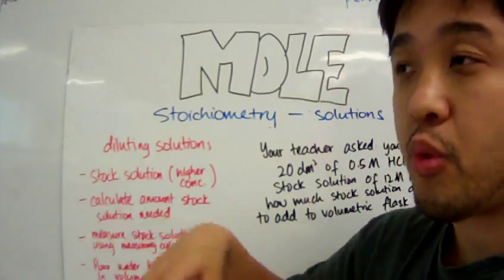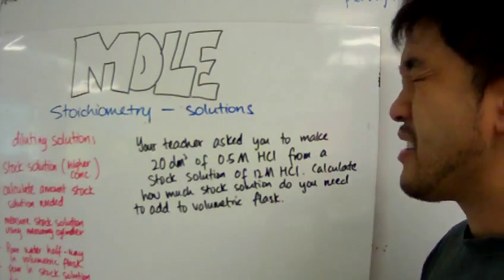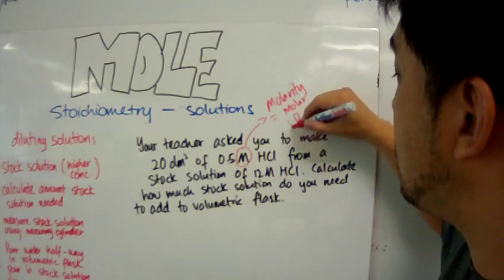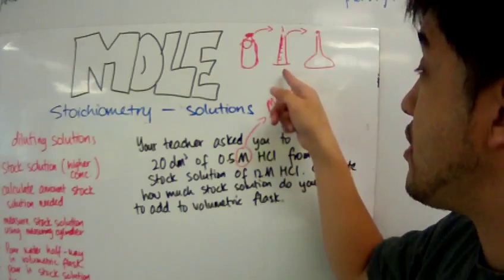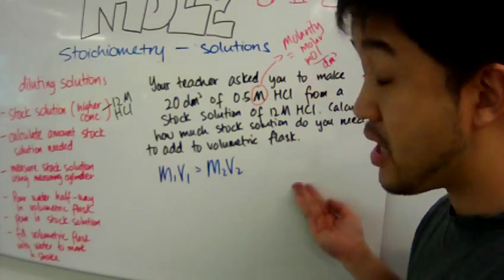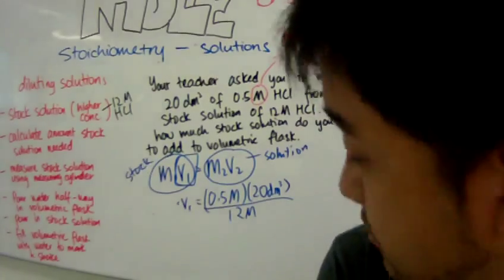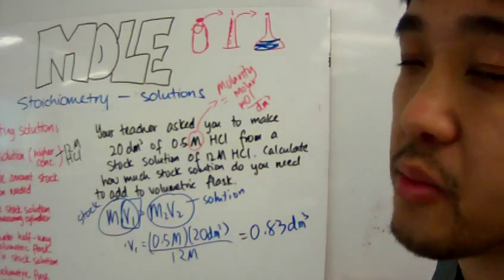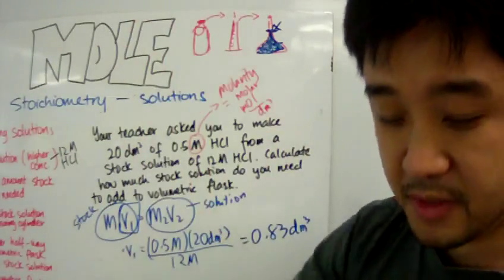IGCSE Chemistry Mole Concept Lesson 5b: Diluting Solutions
EXTENDED LO:
• Calculate stoichiometric solutions.

SC:
• Remember that problems involving dilute solutions can be calculated using M1V1 = M2V2